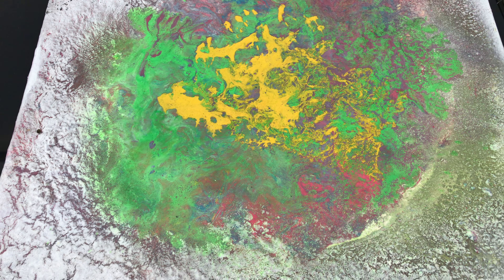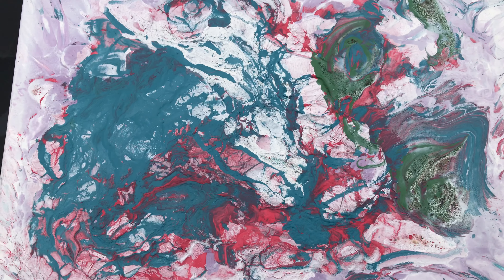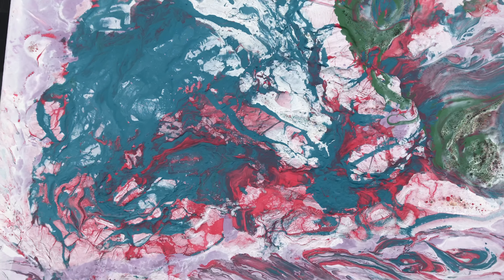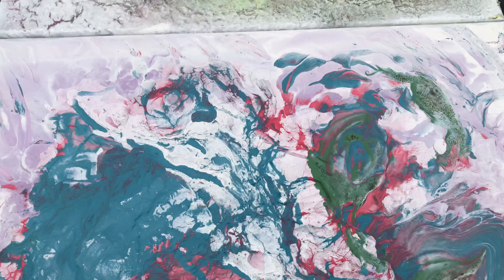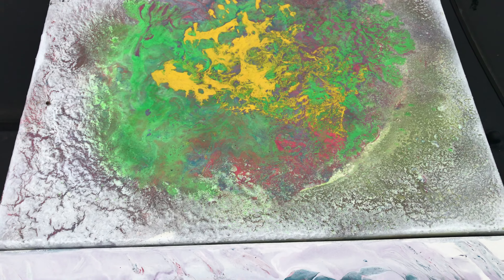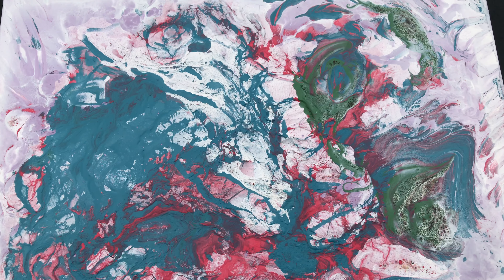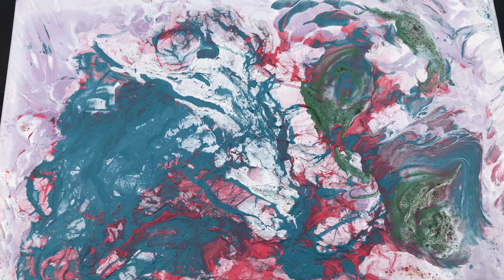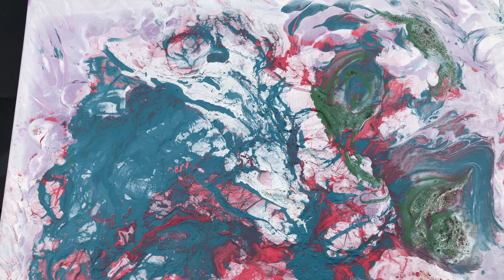Title updated December 2020